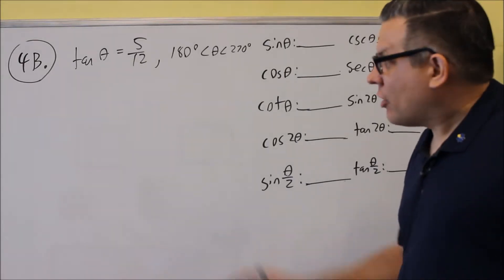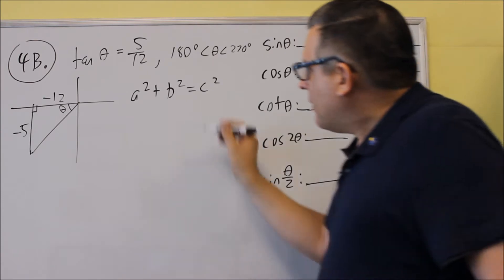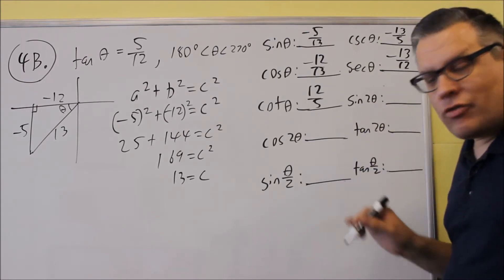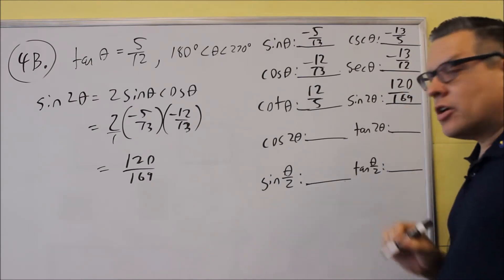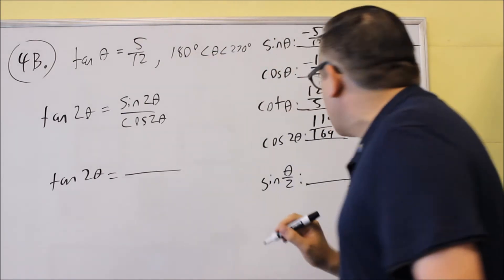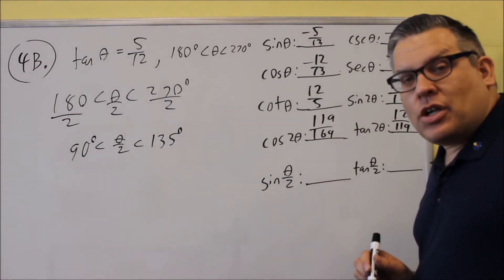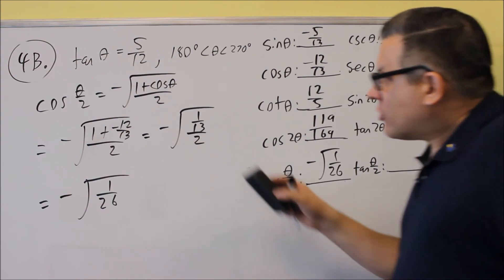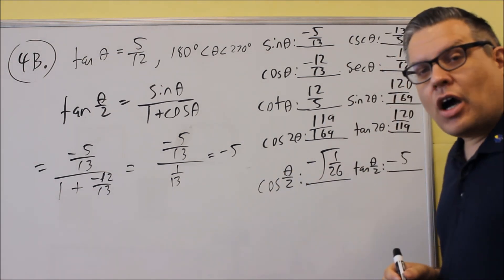MATH 127 Trigonometry Sample Test 2